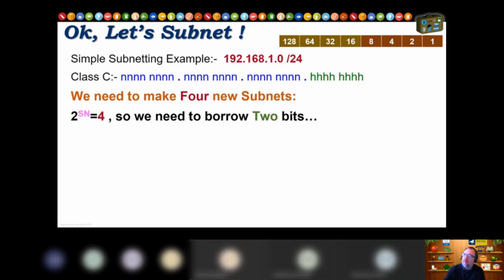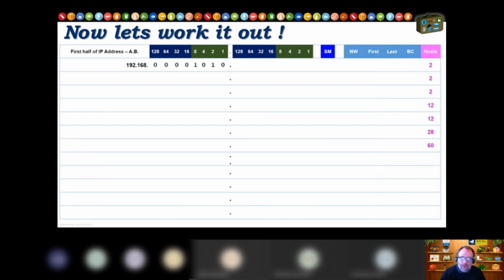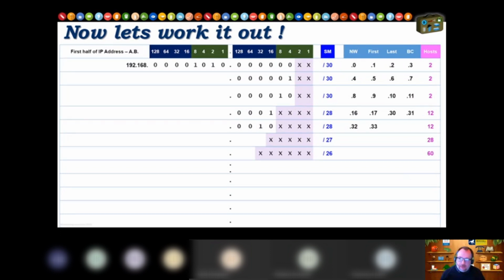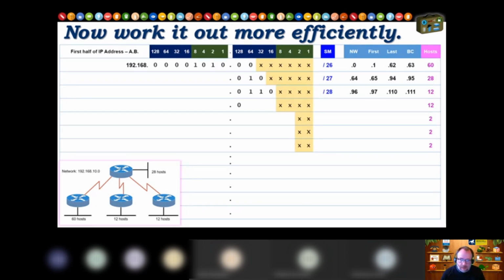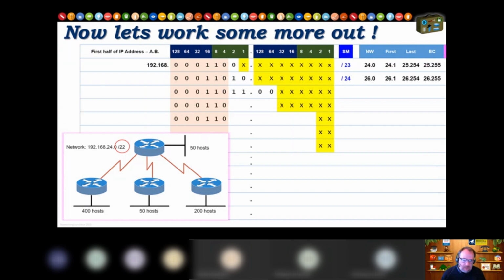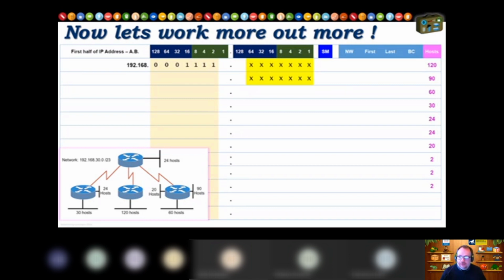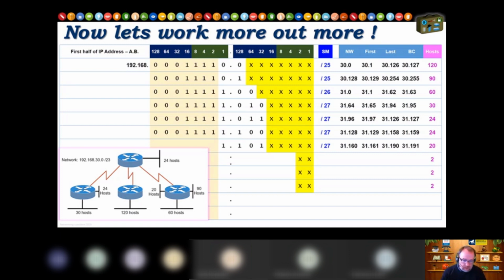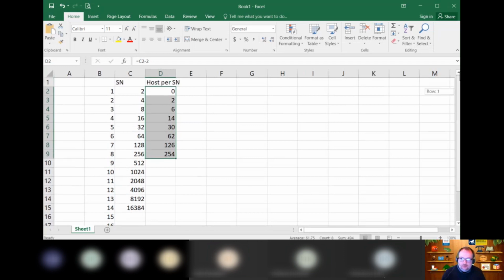Subnetting and VLSM Tutorial - LONG - Recorded live in front of a class.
This is a recording of a class I ran remotely using MS Teams. The first session was standard PowerPoint Presentation. This video is the second half of the class where I do live demos and calculations for Subnetting and VLSM.
See Below for Time Index...

0:00 = Introduction
0:16 = Subnetting Presentation recap
5:51 = Finger Exercisers
8:45 = Binary Maths Chart
9:45 = VLSM Presentation recap
12:08 = VLSM Worksheet One - First Attempt
36:58 = VLSM Worksheet One - Better Attempt
48:28 = VLSM Worksheet Two
1:07:21 = VLSM Worksheet Three
1:30:22 = Real World Application
1:37:14 = Why Why Why ?
1:39:59 = Binary Maths recap
1:41:02 = Binary Maths grid in Excel
1:45:27 = Why don't we just Google it ?

Sorry about the quality - MS Teams uses compression , and it dynamically changes...   :(